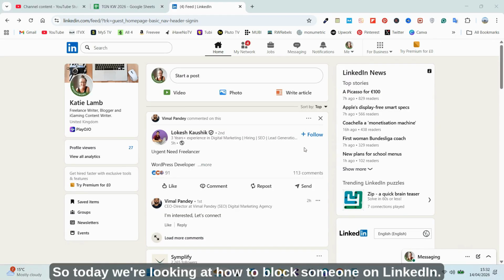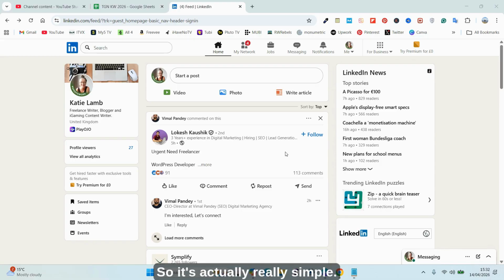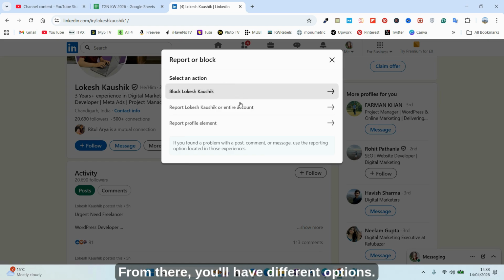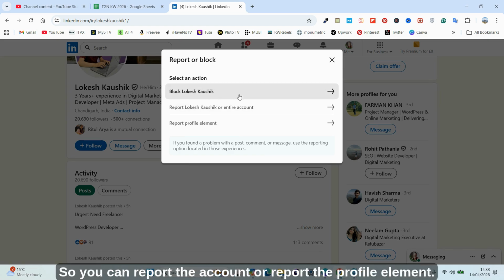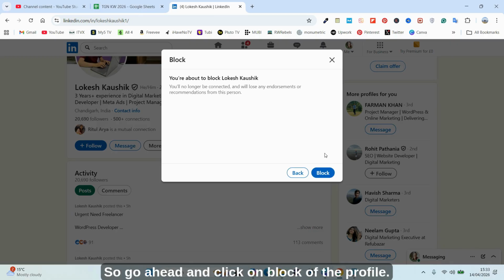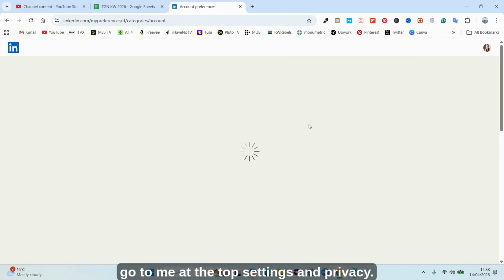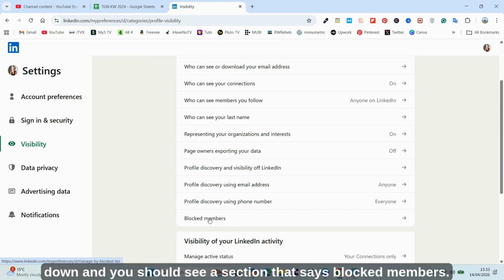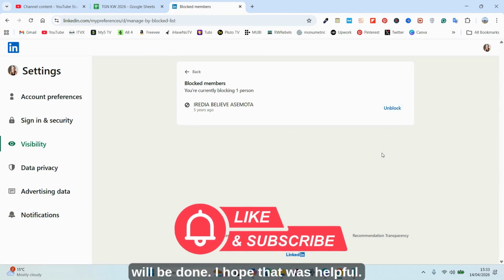How to Block Someone On LinkedIn - Full Guide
Today, we're diving into exactly how to block someone on LinkedIn.

This quick linkedin tutorial shows you how to effectively manage your social media interactions by using the 'blocking' feature.

Learn these tricks to maintain your linkedin profile privacy and keep annoying spammers away.🚀